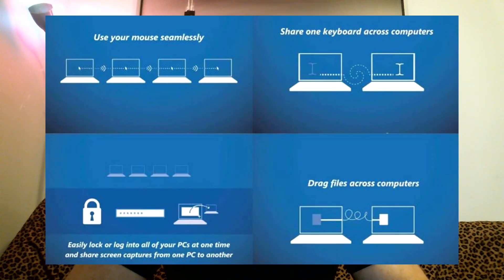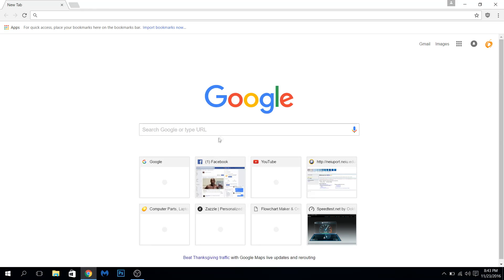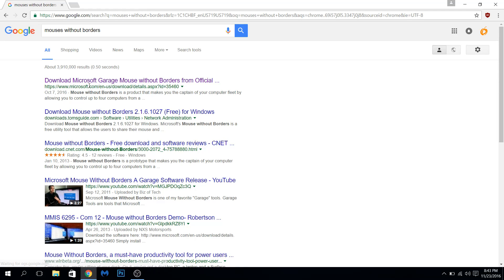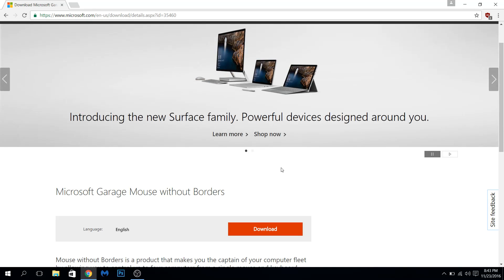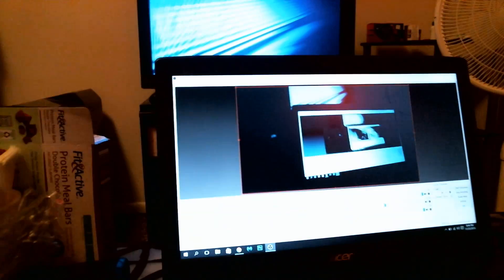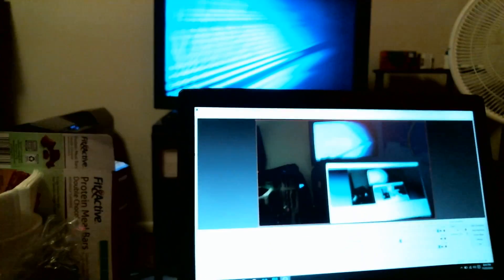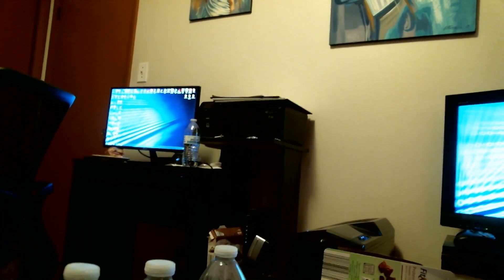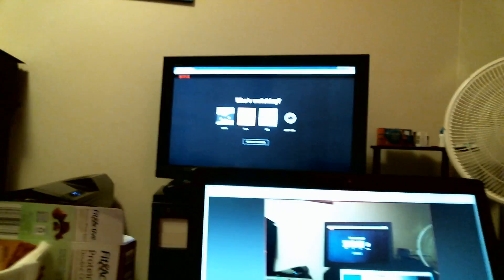BoffoBuzz #1 - Mouse Without Borders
Thats right there is technology out there that allows you to scroll your mouse outside of your computer screen. No im not talking about hooking up multiple screens. Im talking about using your laptop mouse to control everything on your pc.